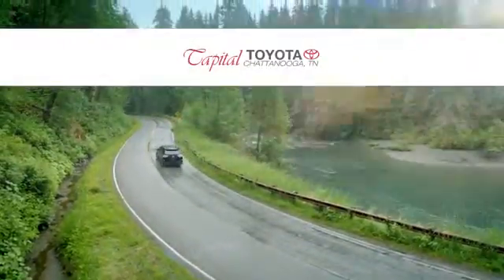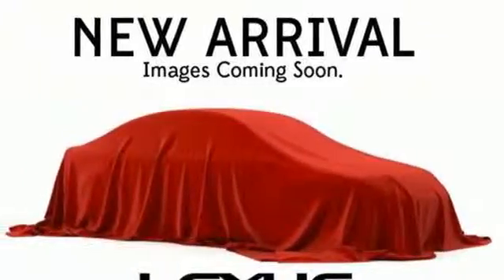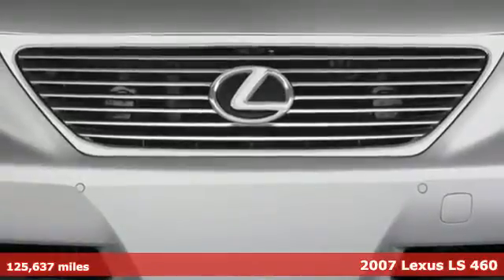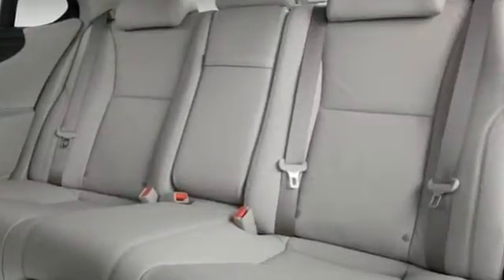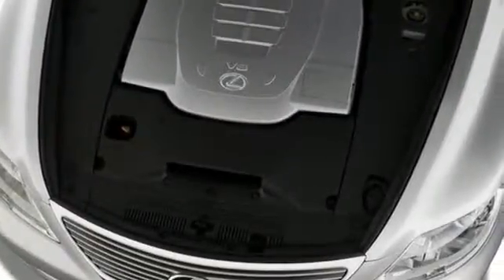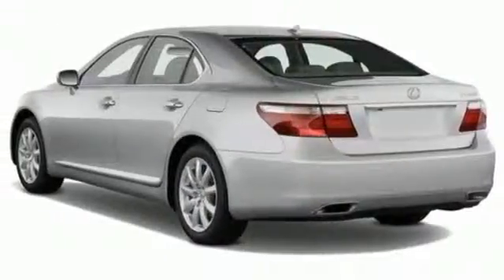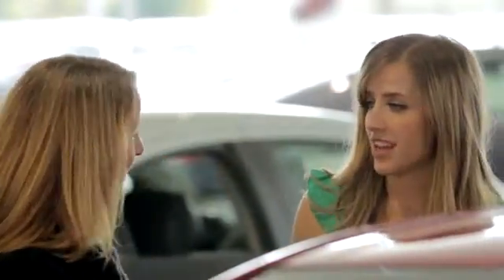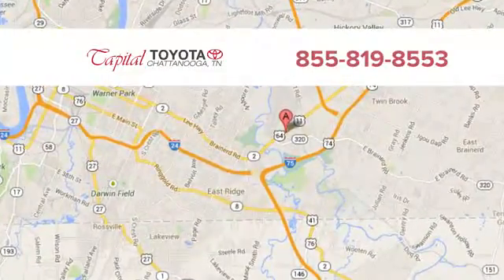Used 2007 Lexus LS 460 Chattanooga TN North Georgia Cleveland, TN #36829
Year: 2007
Make: Lexus
Model: LS 460
Trim: 4dr Sdn
Engine: 4.6L 8 Cylinder Engine
Transmission: AUTOMATIC
Color: MERCURY METALLIC
Interior: DARK STONE
Mileage: 125637
Stock #: 36829
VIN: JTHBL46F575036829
Navigation, Sunroof, Heated Leather Seats, Multi-CD Changer, Dual Zone A/C, Keyless Start, iPod/MP3 Input, NAVIGATION SYSTEM/MARK LEVINSON PKG, COMFORT PKG, Alloy Wheels, INTUITIVE PARKING ASSIST, World Car of the Year CLICK NOW! EXCELLENT SAFETY FOR YOUR FAMILY: Electronic Stability Control, Brake Assist, 4-Wheel ABS, Tire Pressure Monitoring System, 4-Wheel Disc Brakes Safety equipment includes Electronic Stability Control Lexus LS 460 with MERCURY METALLIC exterior and DARK STONE interior features a 8 Cylinder Engine with 380 HP at 6400 RPM*. VEHICLE FEATURES: Keyless Entry, Remote Trunk Release, Steering Wheel Controls, Heated Mirrors OPTION PACKAGES: NAVIGATION SYSTEM/MARK LEVINSON PKG reference surround sound audio system, (19) speakers, CD/DVD changer w/A/V playback, hard disk drive music storage, touch-screen navigation, backup camera, Bluetooth technology w/voice activation, XM satellite radio, NavTraffic real-time traffic info, COMFORT PKG wood & leather-trimmed heated steering wheel, pwr rear sunshade, climate-controlled front seats, heated rear seats, headlamp washers, INTUITIVE PARKING ASSIST. EXPERTS RAVE: Edmunds Consumers' Most Wanted Sedan Over $60,000. Lexus has been the highest-ranking brand in the J.D. Power and Associates dependability study for more than a decade. -newCarTestDrive.com. OUR OFFERINGS: Capital Toyota has been serving Chattanooga, TN and the surrounding Hamilton County area since 1966. In fact, we were the very first Toyota dealer in the state of Tennessee. We specialize in the full line up of Toyota and Scion products including the best-selling car in the world, the Toyota Camry. Other Toyota cars include the Corolla, Highlander Pricing analysis performed on 5/23/2016. Horsepower calculations based on trim engine configuration. Please confirm the accuracy of the included equipment by calling us prior to purchase.

Address:
5808 Lee Hwy